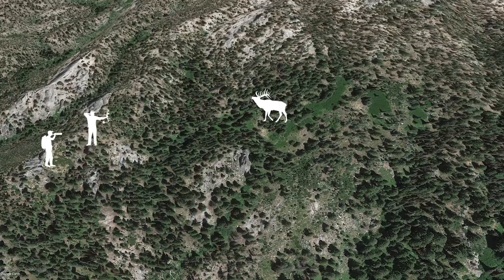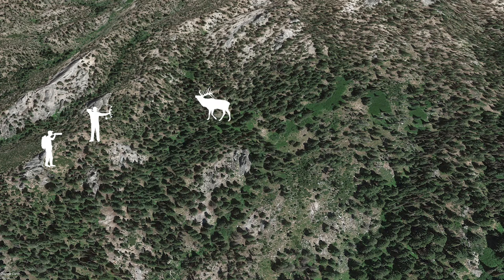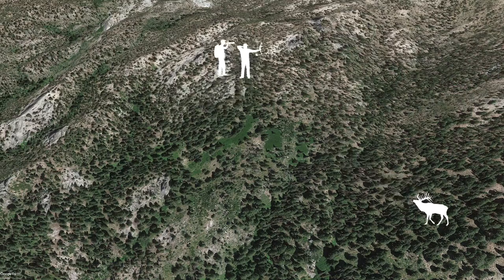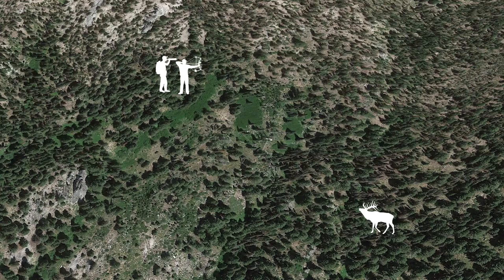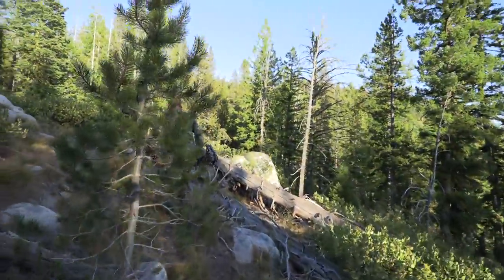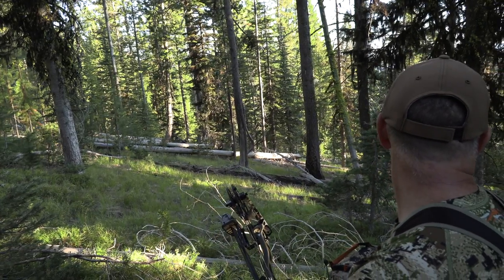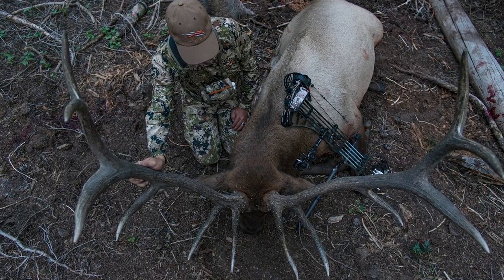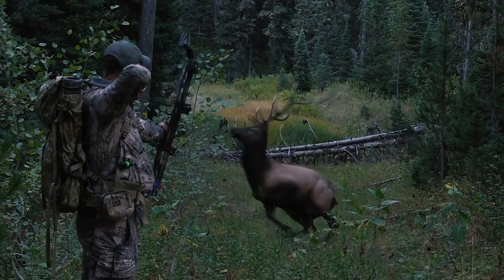Using Thermals and Terrain to Call Elk in Close - In the Zone (Episode 5)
Welcome to "In the Zone", the educational elk hunting video series from Elk101, presented by the Rocky Mountain Elk Foundation! In this series, 11-time World Elk Calling Champion, Corey Jacobsen, breaks down real elk calling scenarios, and details what tactics and strategies were used - as well as what could have been used - to maximize elk calling success.

In this Episode (Episode 5), Corey dives into the details that resulted in a filled elk tag for Donnie Drake on an opening day, OTC hunt in Idaho. Corey and Donnie have located a bugling bull on opening morning, but they're having some troubles getting the bull to come in to their setup. However, by taking advantage of the changing thermals, and less than desirable terrain, they are able to bring the bull right up the ridge for a perfect shot!

See how patience, and utilizing terrain and thermals, can make early season elk hunting exciting and successful!

If you've ever wanted a play-by-play breakdown of actual elk calling setups to help you become a more successful elk caller, "In the Zone" by Elk101.com is the series you've been waiting for!

And if you are looking for the most comprehensive and complete resource to help you become a more successful elk hunter,